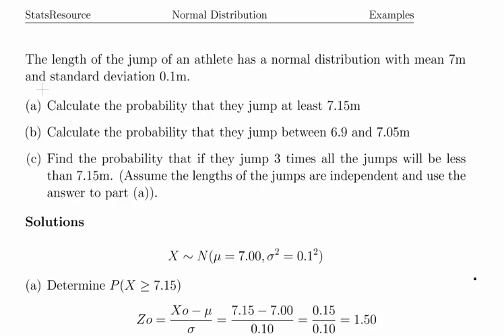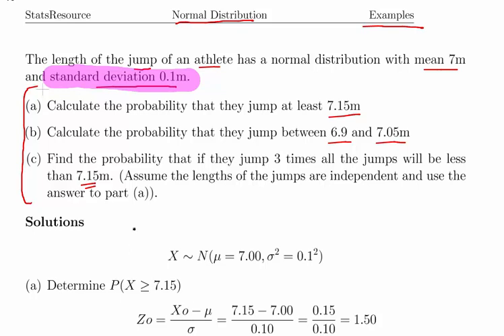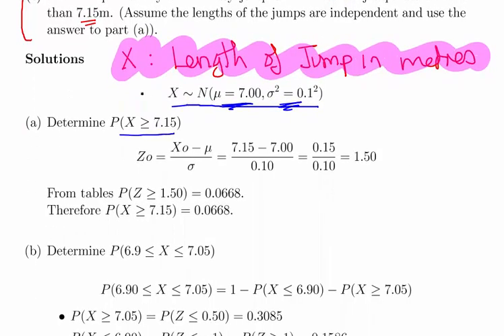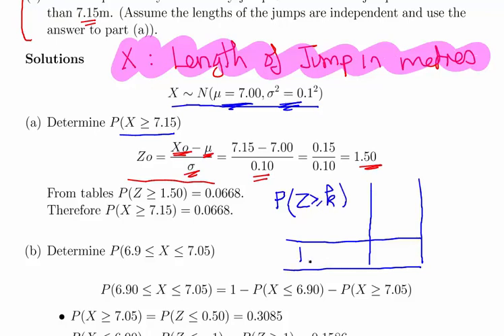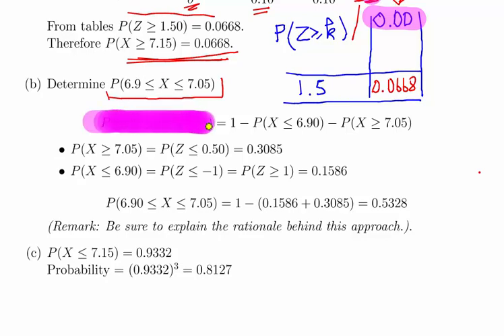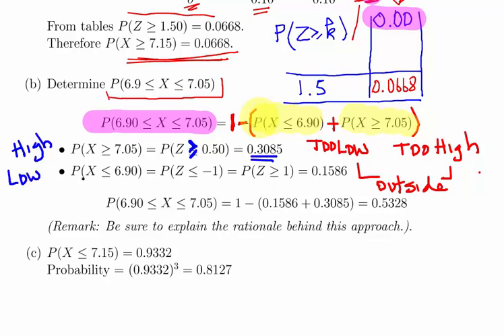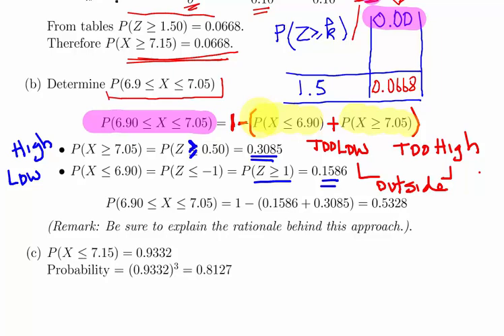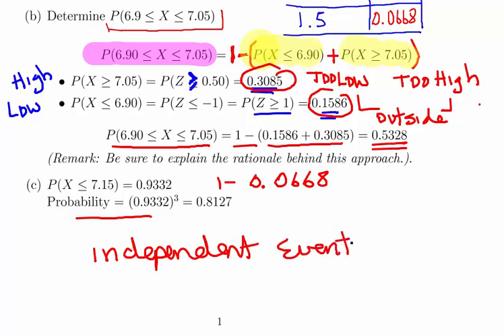Normal Distribution Worked Example (The Long Jumper)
StatsResource.github.io | Probability Distributions | Normal Distribution | Worked Examples